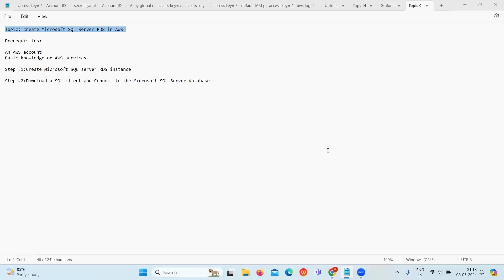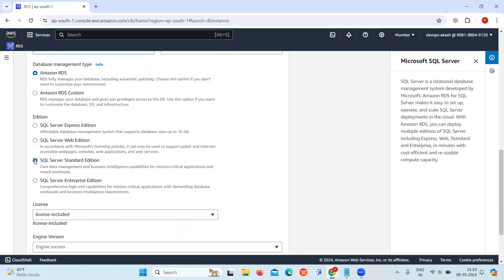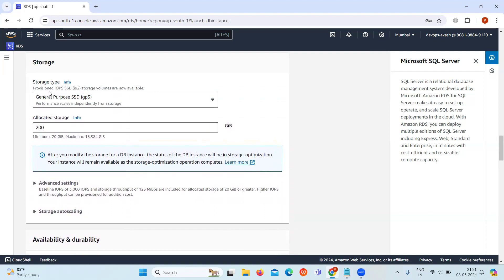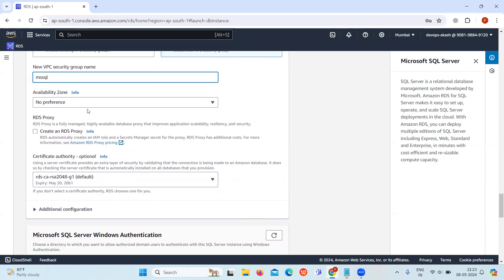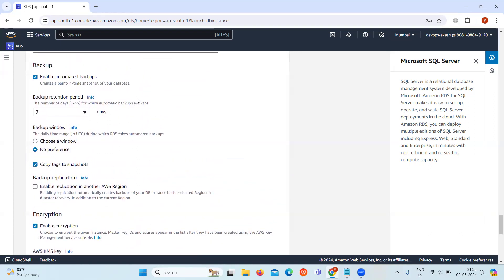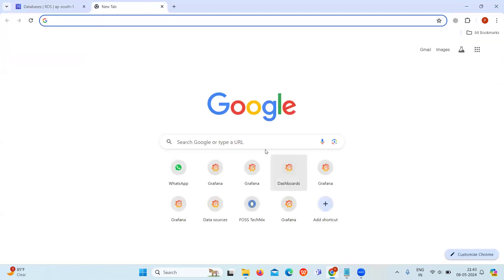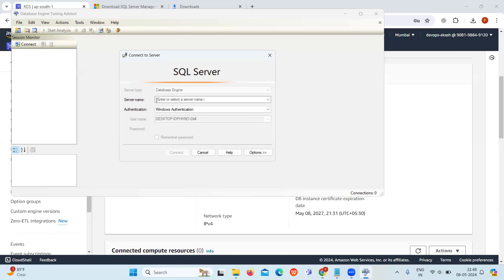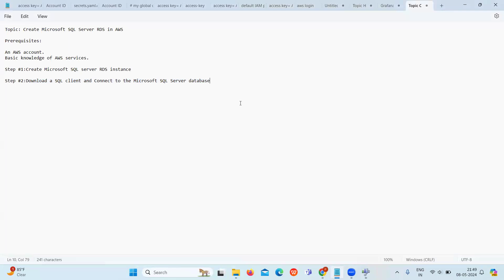How to Create a Microsoft SQL Server Database in AWS and Connect using SQL Server Management Studio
In this video, we are going to cover How to Create a Microsoft SQL Server Database in AWS and Connect Microsoft SQL Server using SQL Server Management Studio
0:00 Create a Microsoft SQL Server Database in AWS
7:00 Connect using SQL Server Management Studio